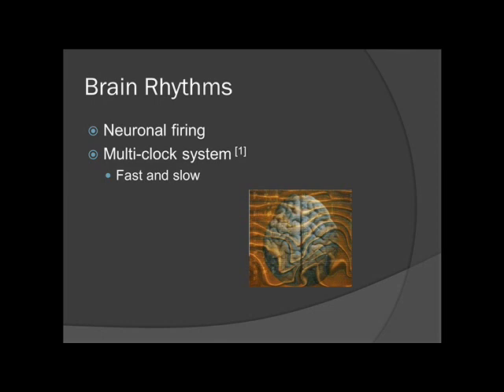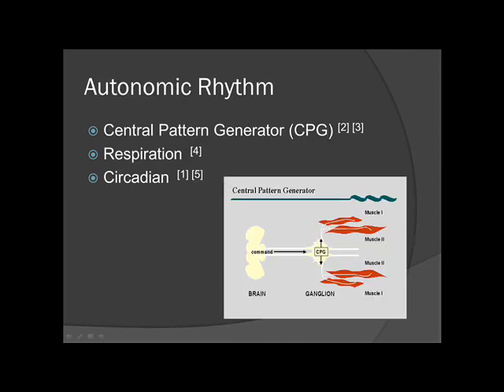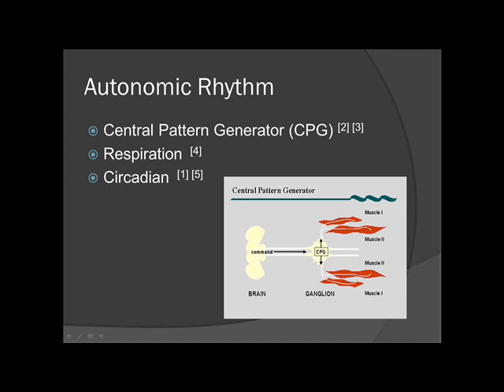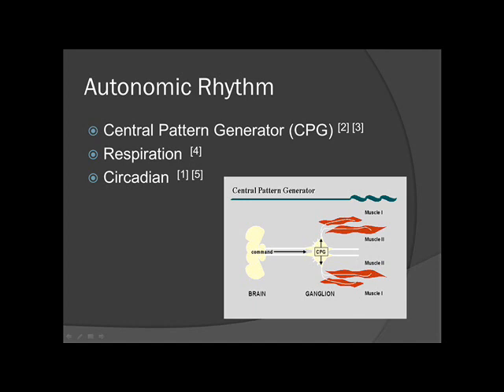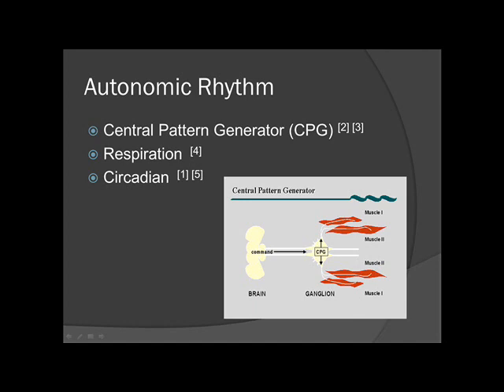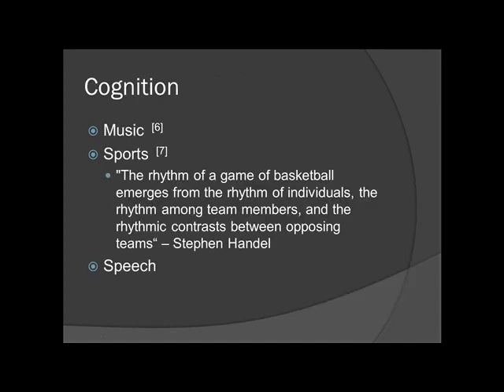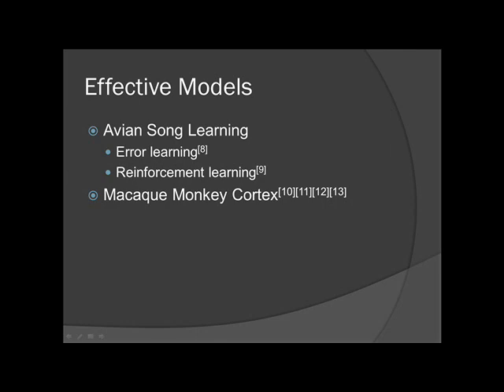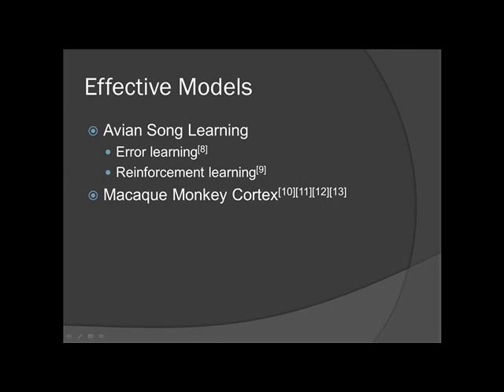Why We Should Study Rhythm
David Fieni, BMED 4752 Fall 2012, Georgia Tech